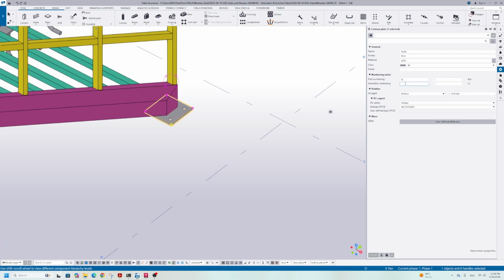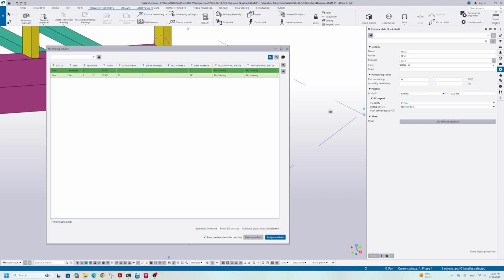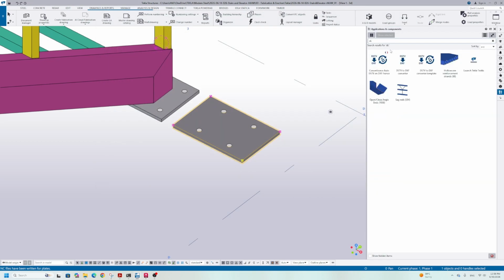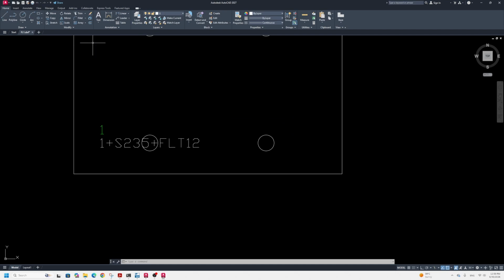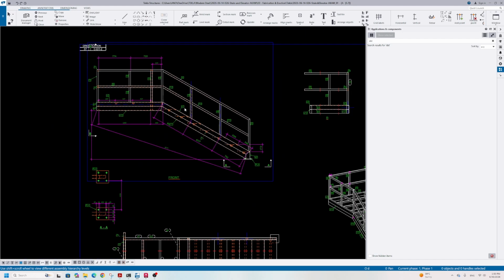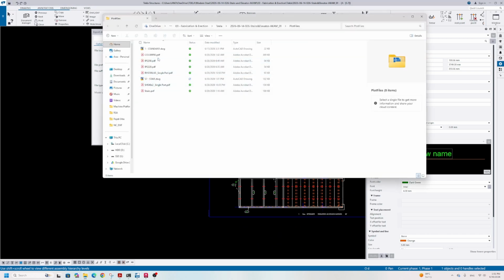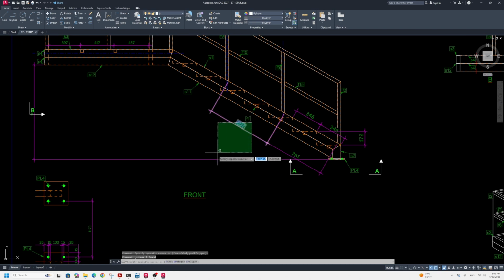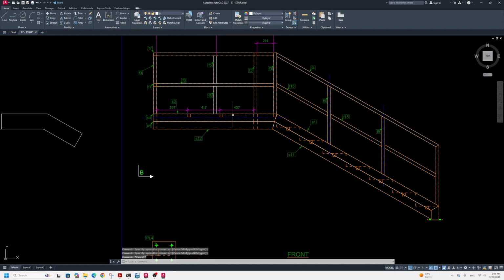How to Export Assembly Drawings & Plate DXFs in Tekla Structures (Correct Scale Every Time)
Learn how to export Assembly Drawings and Plate DXF files in Tekla Structures at the correct scale without common scaling issues. In this step-by-step tutorial, I'll show you the proper workflow to ensure your drawings and DXF files are ready for fabrication and CNC cutting.

📌 In this video, you'll learn:

Export Assembly Drawings correctly
Export Plate DXF files at the proper scale
Avoid common DXF scaling mistakes
Prepare files for fabrication and CNC machines
Best practices for Tekla Structures drawing export